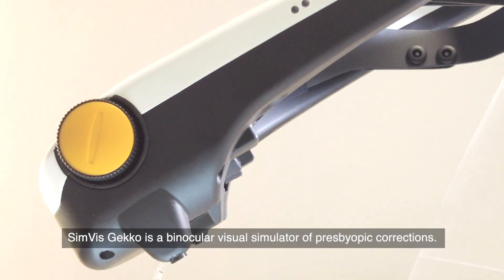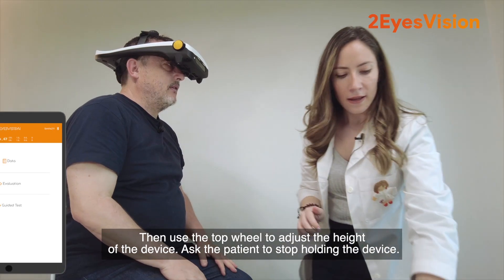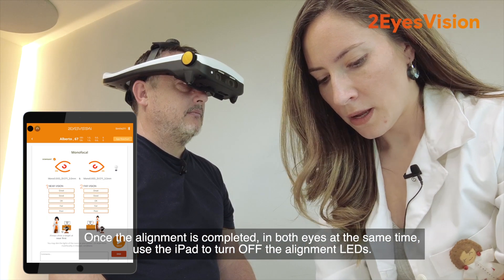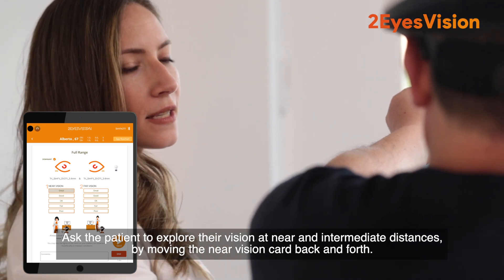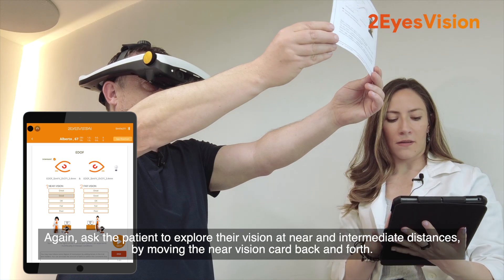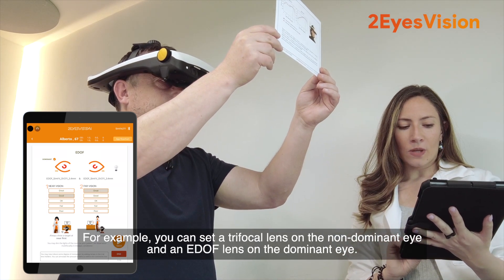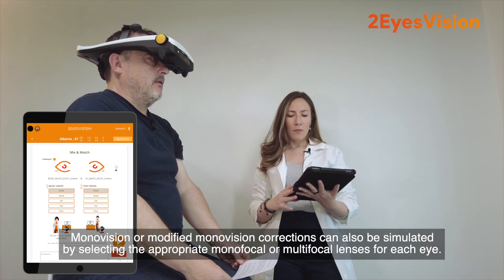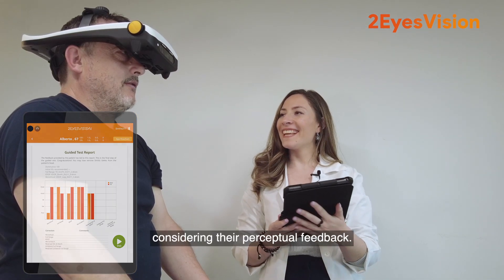Using SimVis Gekko in the clinic: Guided test with mix and match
SimVis Gekko is a visual simulator of intraocular lenses for presbyopia, used before premium cataract surgery and refractive surgery. This video shows how to use the SimVis Gekko in the clinic, from adjusting the device in the patient's head to the simulation of presbyopic corrections, using the Guided Test mode, which provides easier and more efficient clinical procedures with clear instructions for the operator. In this video, in addition to trifocal and EDOF lenses, Mix&Match corrections simulating a different lens in each eye are shown to the patient.